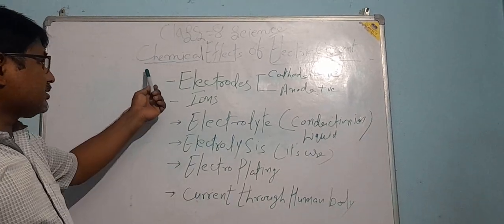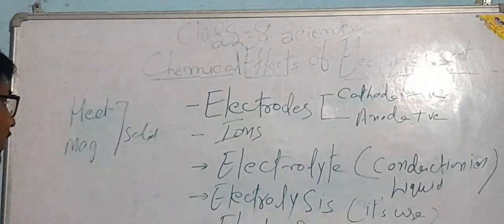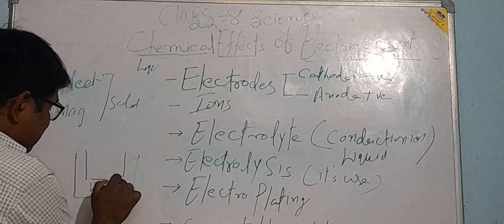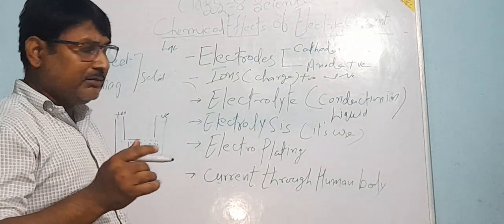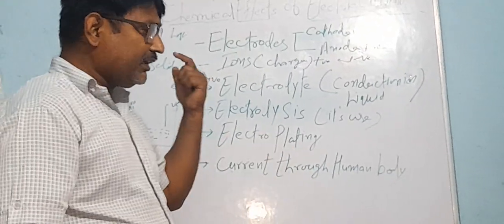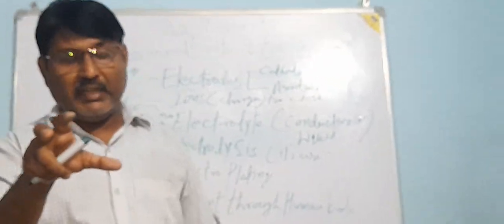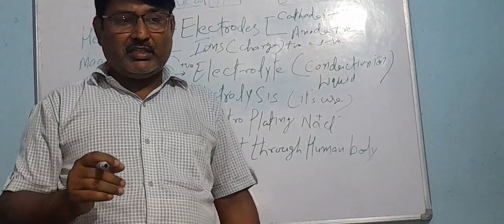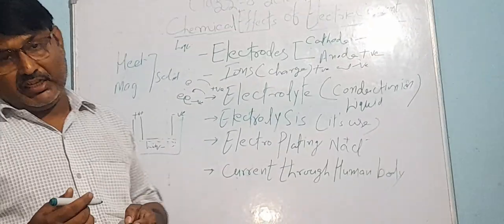Class 8 Basic science chapter 11/Chemical effects of electric current# science# knowledge